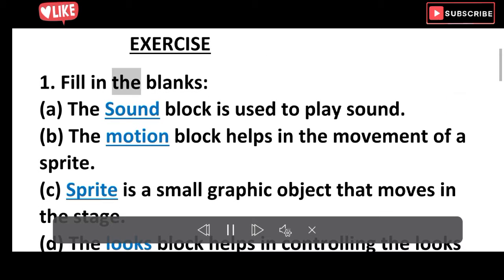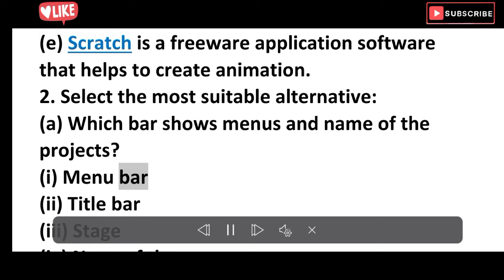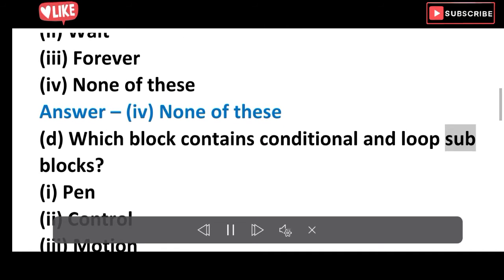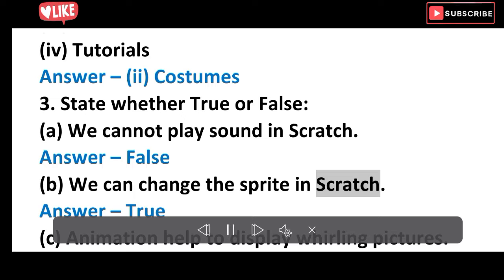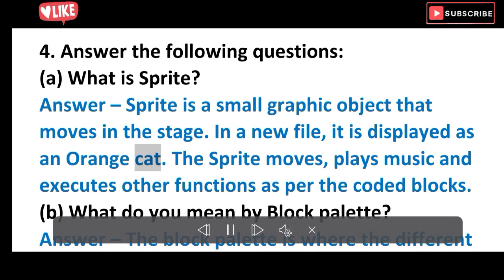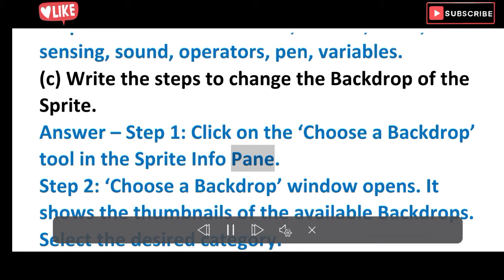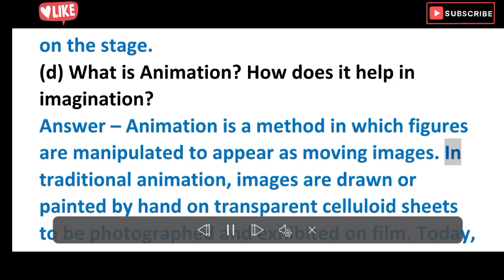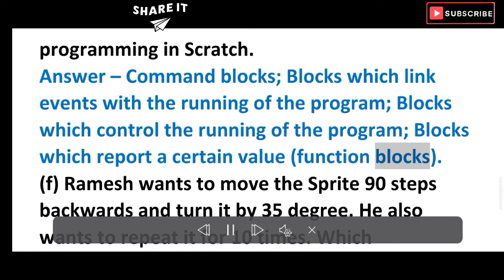Chapter 7 Scratch || Class 7 Computer || Solution || Questions Answers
Chapter 7 Scratch || Class 7 Computer || Solution || Questions Answers || ‎@Power Brain Tv